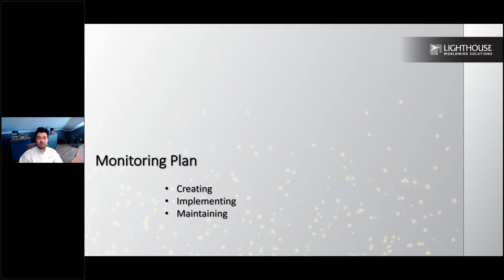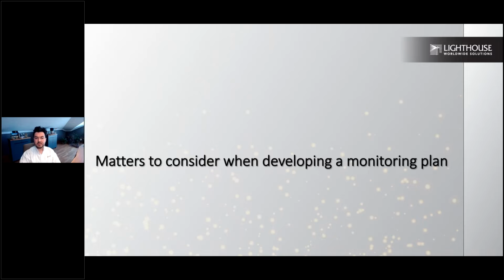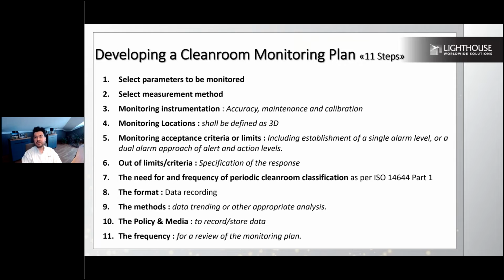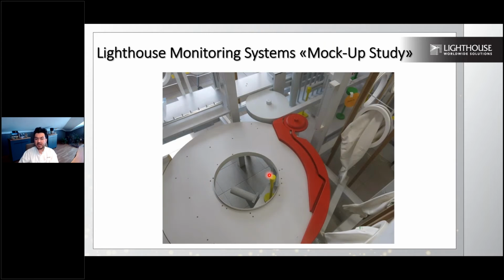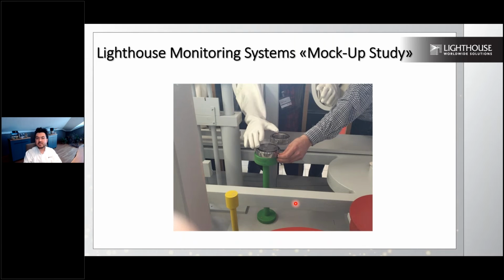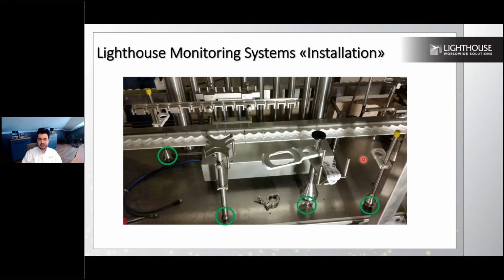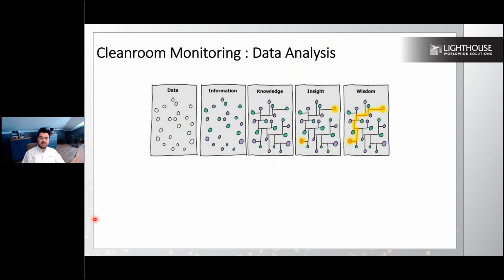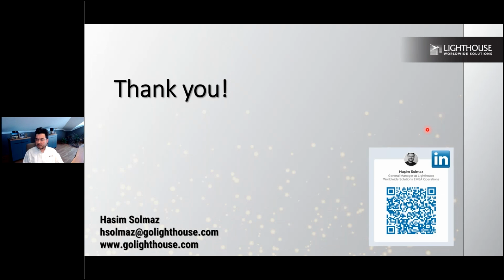Cleanroom Monitoring Explained ; How, when, and why do we do the monitoring in cleanrooms?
In this webinar, you will learn more about cleanroom environmental monitoring, especially viable and non-viable airborne particle monitoring basics, monitoring plan, and execution. Together with data collection and trend analysis, this webinar will help you to make the most out of your airborne particle monitoring system.

You will find answers to the following questions;
• Airborne particle monitoring
• Monitoring plan
• Critical locations to be monitored
• Data collection
• Data analysis
• Trend analysis

• Cleanroom monitoring professionals
• Cleanroom operators
• Contamination control specialists
• Environmental Monitoring Plan execution team members